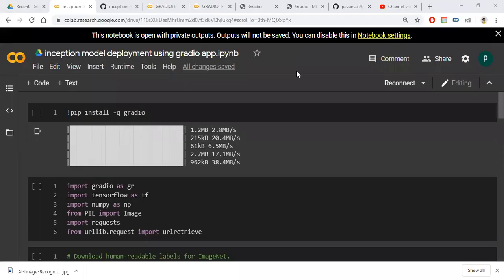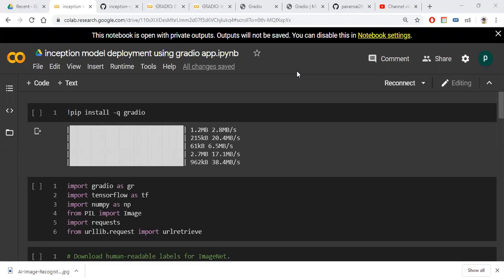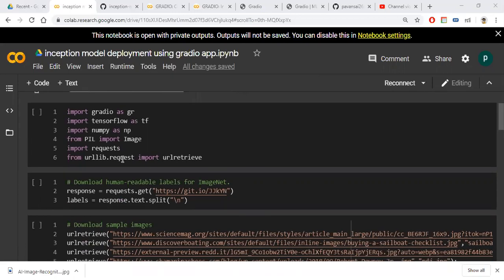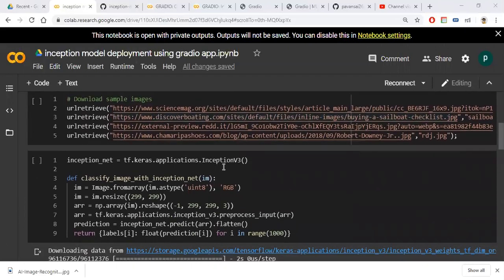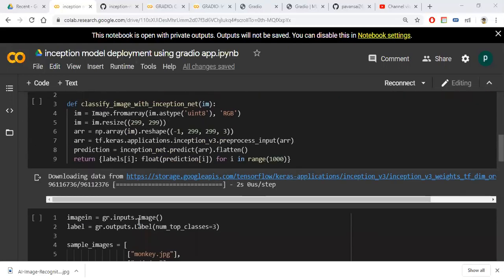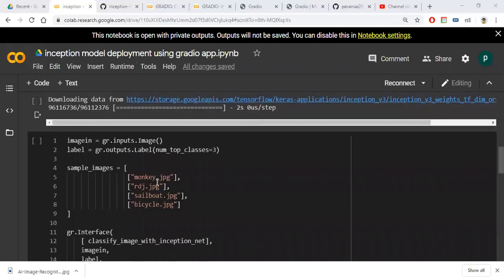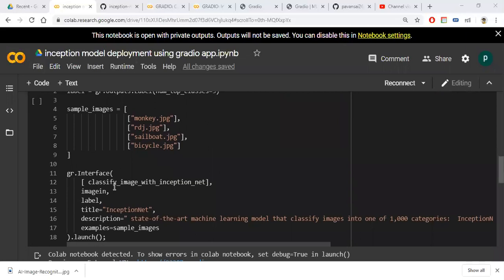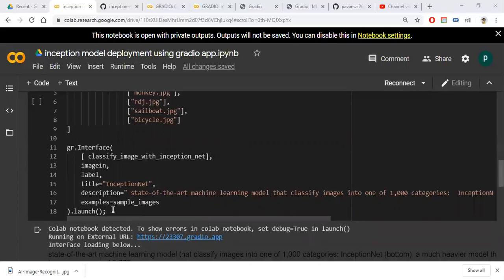Transfer Learning (inception v3) model deployment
in this video you will know how to deploy inception model using gradio app.

gradio Generate an easy-to-use UI for your ML model, function, or API with only a few lines of code. Integrate directly into your Python notebook, or share a link with anyone.

Gradio allows you to quickly create customizable UI components around your TensorFlow or PyTorch models, or even arbitrary Python functions.